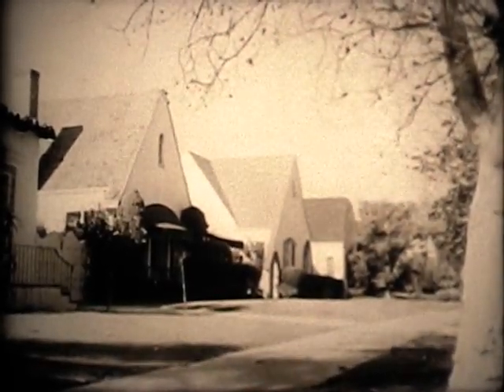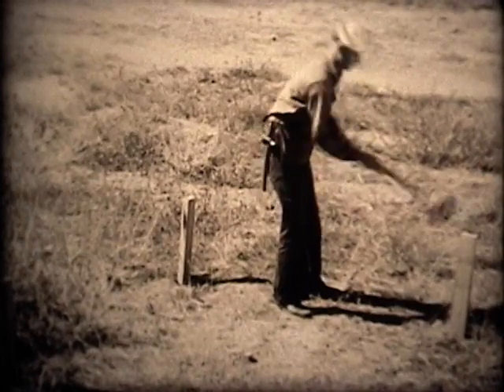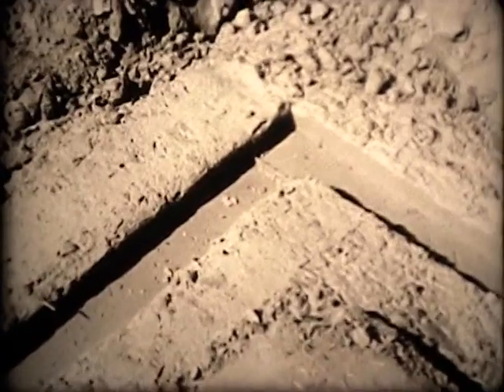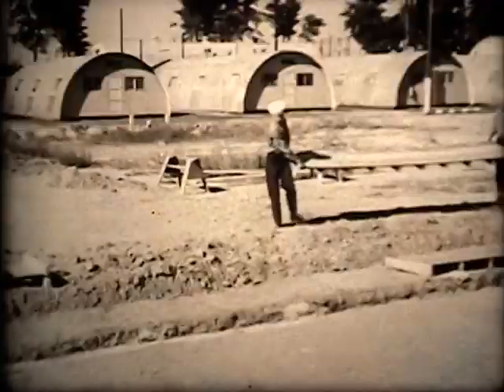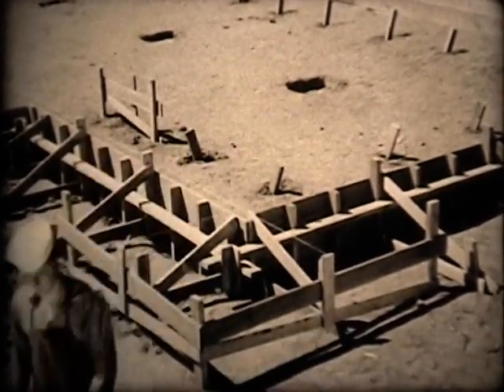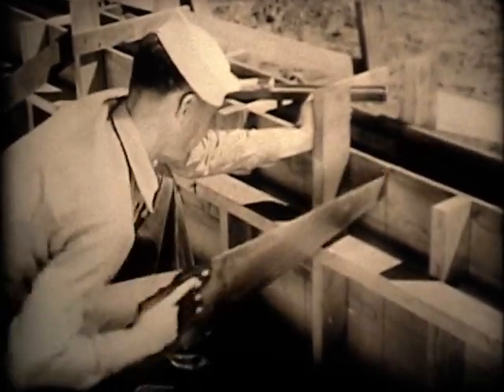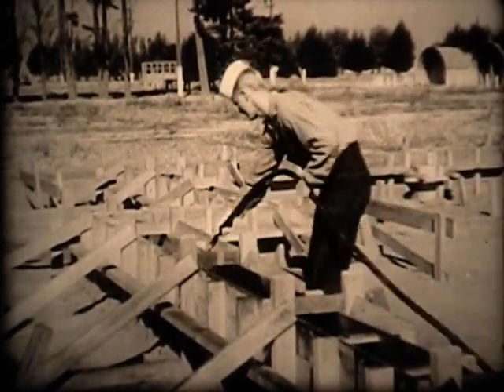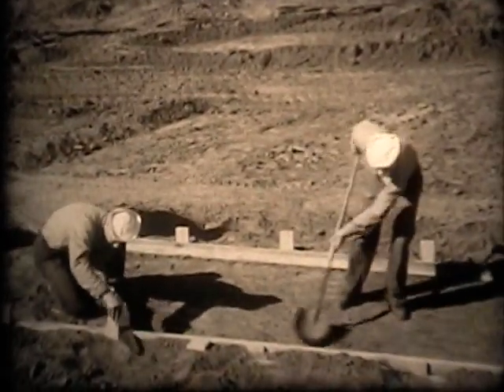Foundations and Concrete - Thoroughly Explained - 1950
Foundations and Concrete is thoroughly explained by the United States Government and Navy when quality of workmanship was at its peak - 1950.  From building forms to installing the termite barrier this film covers it all.  Very good film on proper building and foundation techniques.